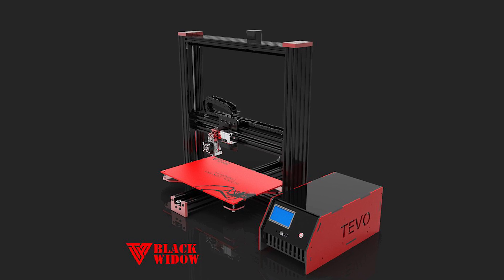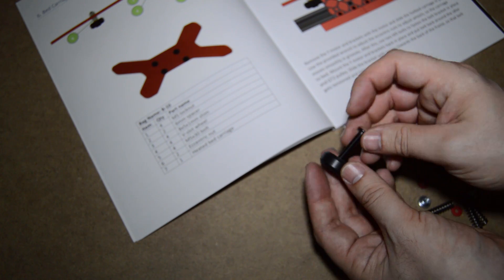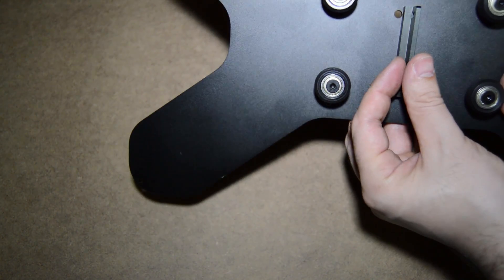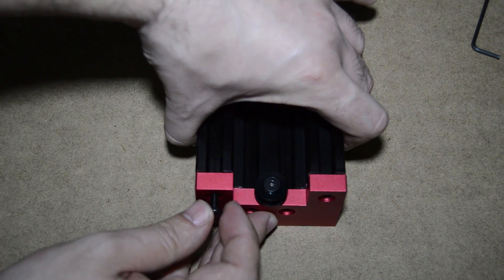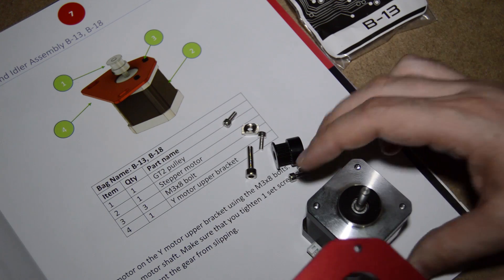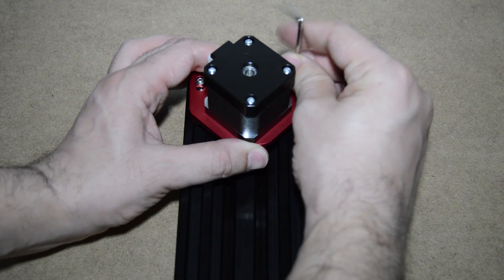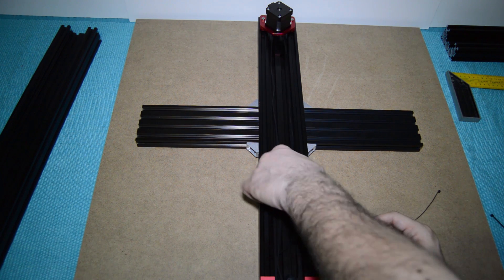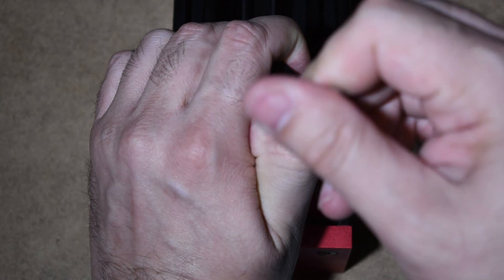TEVO Black Widow V3 assembly - STEP 2 (Y axis)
Hi guys,
This is the second video of the tevo black widow assembly.
In this video, we will assemble the Y axis.